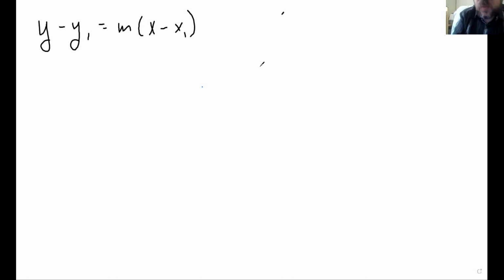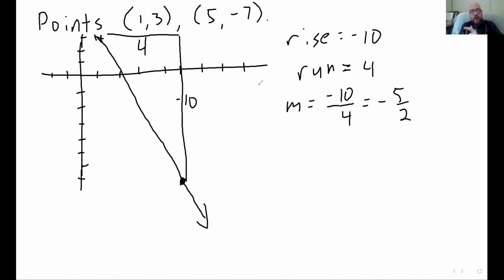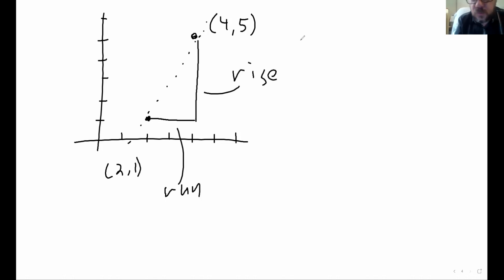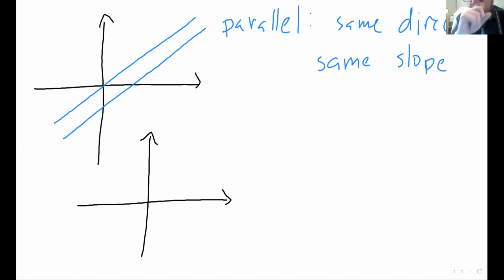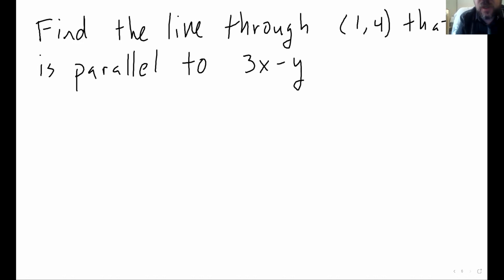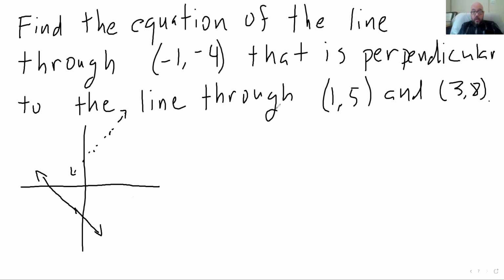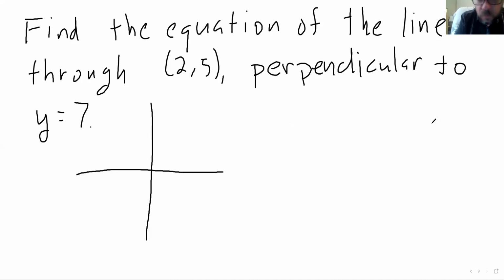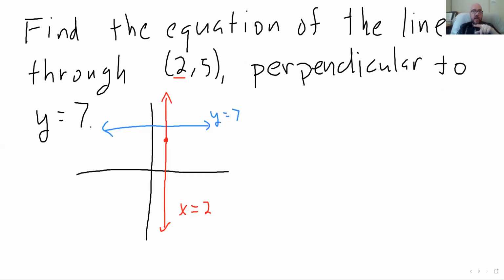Finding the equation of a line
Using point-slope form to find the equation of a line if you have (a) a point and a slope, (b) 2 points, or (c) a point and a parallel or perpendicular slope.